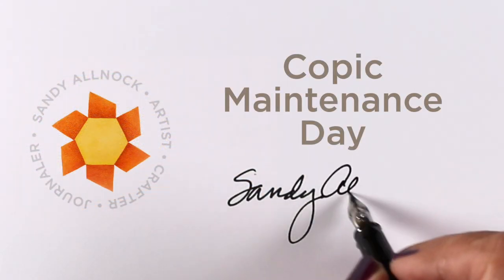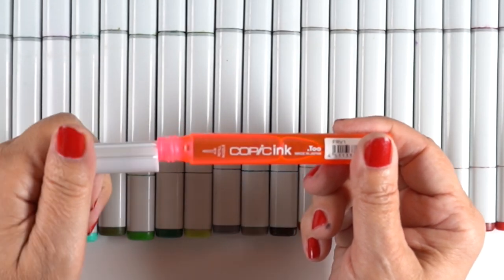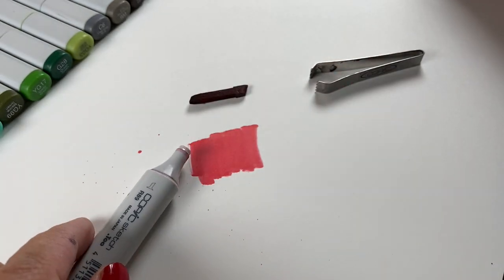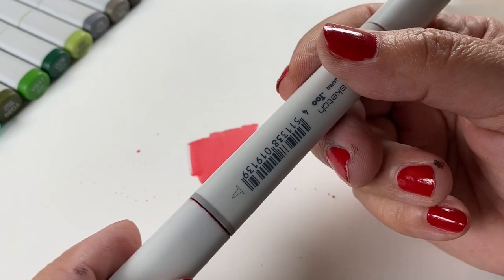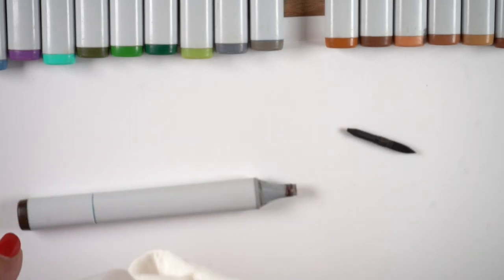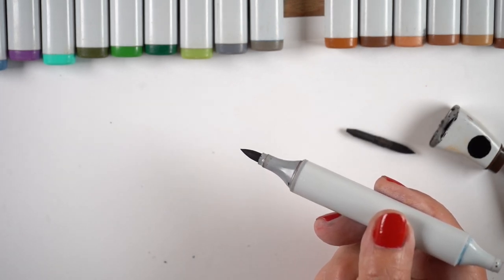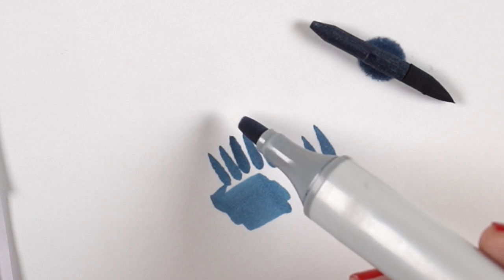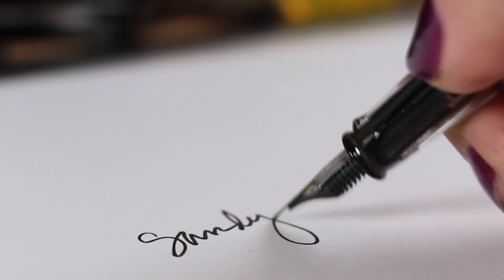Copic Maintenance Day: empty markers, squishy nibs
Do you do maintenance as you go or save it up to do all at once! For me - it's that time! I haven't done any refilling in a while, but it's time to get 'er done. Blog post with more info and pinnable images

Copic Tweezers